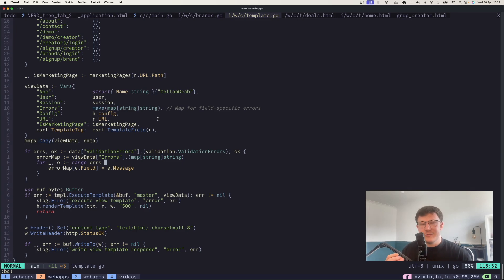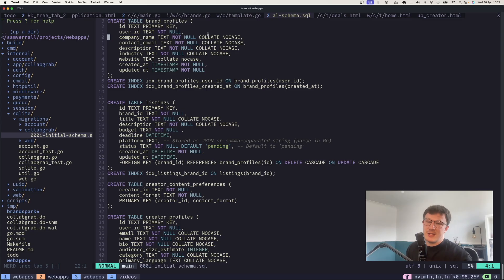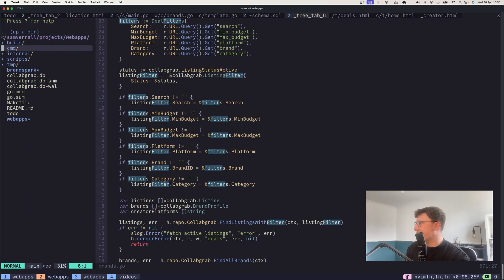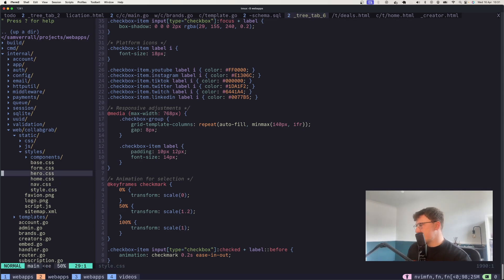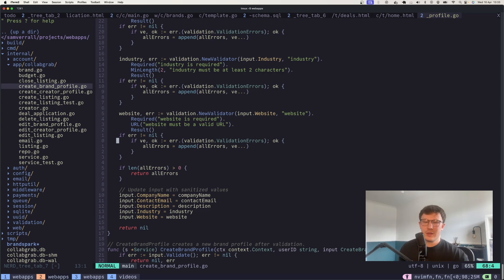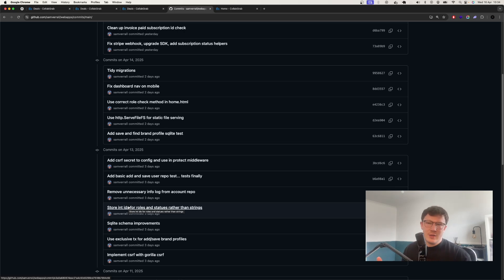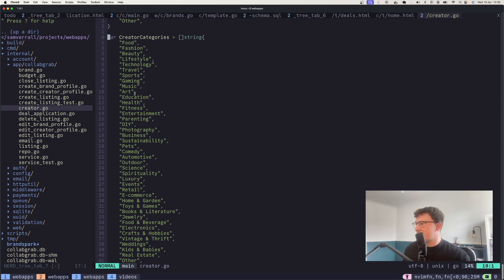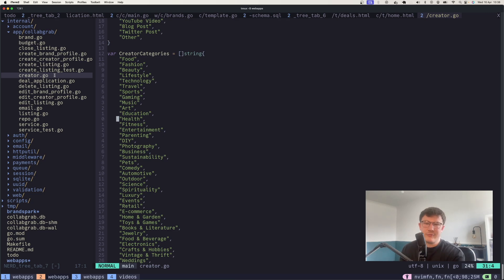My Experience VIBE CODING as a Golang Engineer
In this video, I talk about my experience with vibe coding a new startup of mine as a experienced Golang Engineer. I downloaded cursor and started prompt engineering my way to building a full-stack golang web application. It started well, I went from having initial boilerplate to having a fairly complete web application, to the eye. However, problems started arising when I assumed I knew how certain features were built.

I also started to notice that certain elements of the code, for example serving static assets were not optimal, and had I wrote more of the code myself the more I would have caught earlier.

Unit testing my AI generated code also exposed various bugs in the system there I may have fixed earlier on.